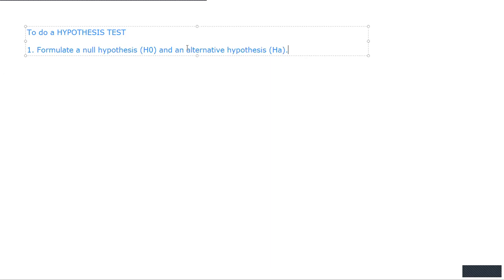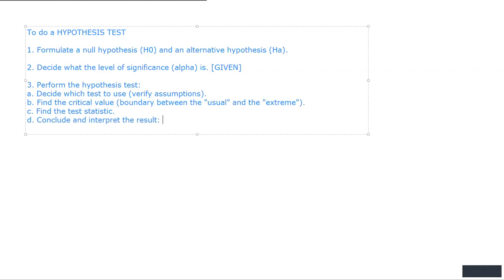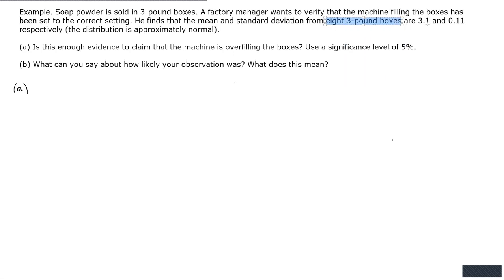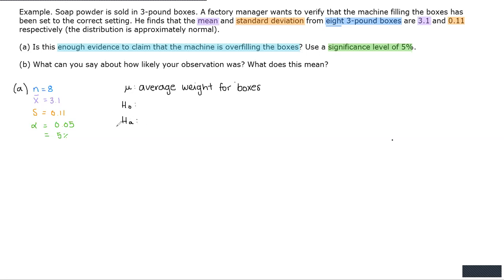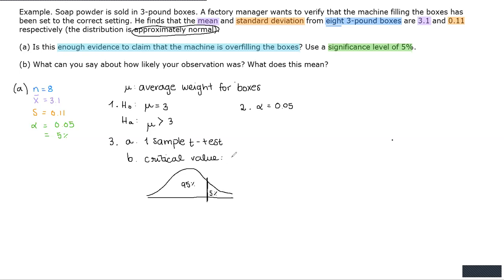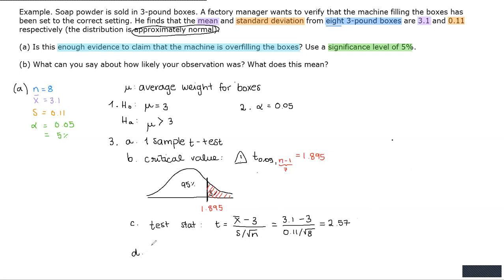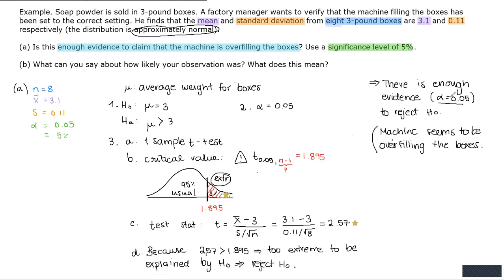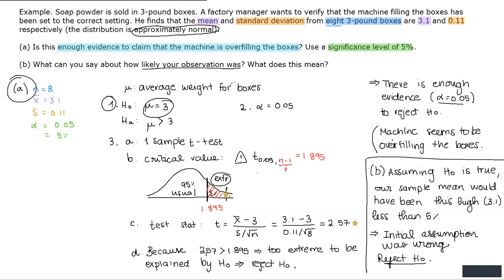Tutorial: Hypothesis Tests (t-test)